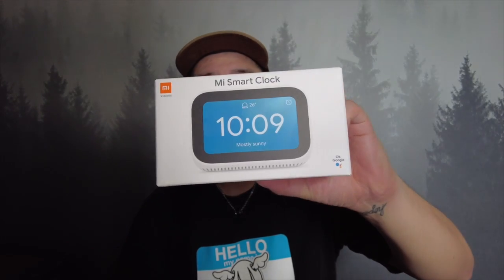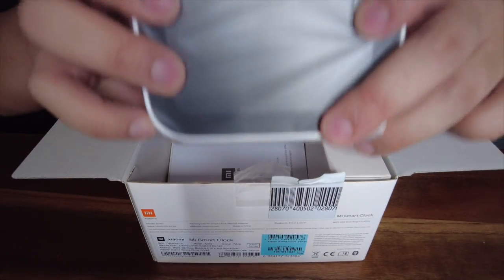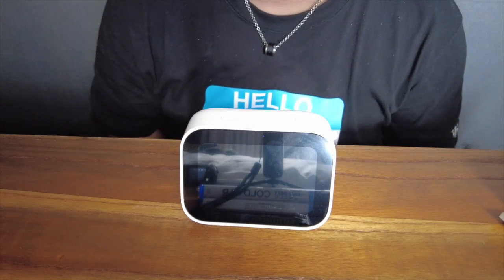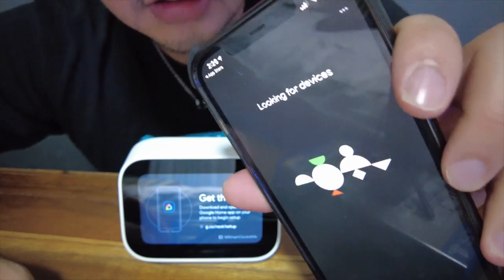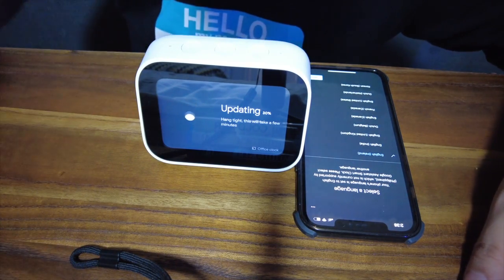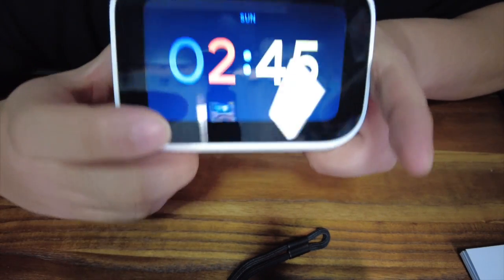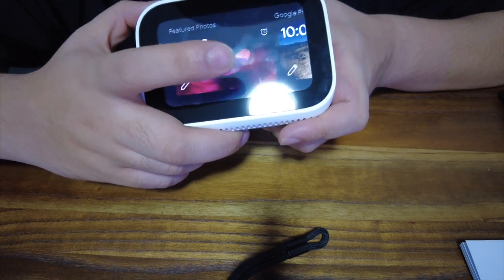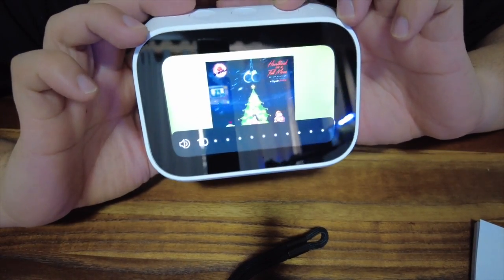MI SMART CLOCK - Unboxing and First Impression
Hello! Watch me Unbox this MI SMART CLOCK from Xiaomi.

Are you into Techs like me? Do you have other smart devices like the MI SMART CLOCK from Xiaomi?

Let me know if there's a better device than this in the comment section.